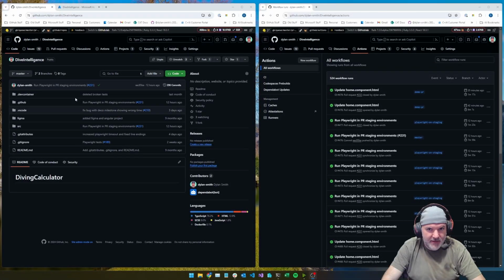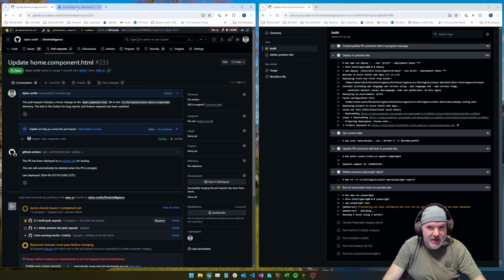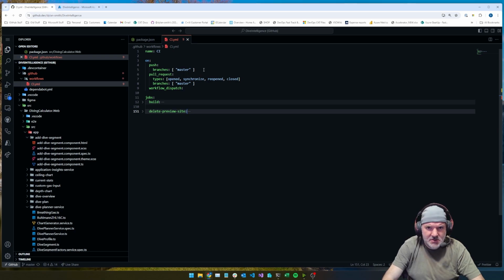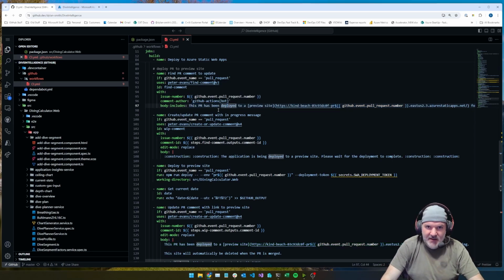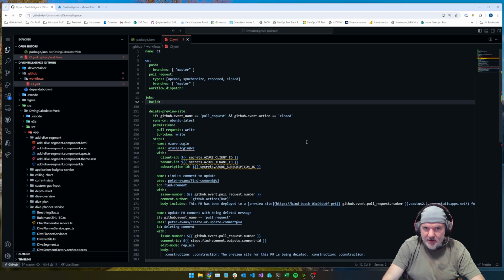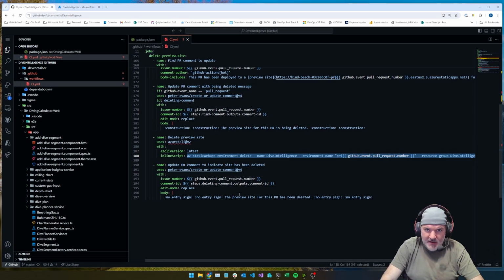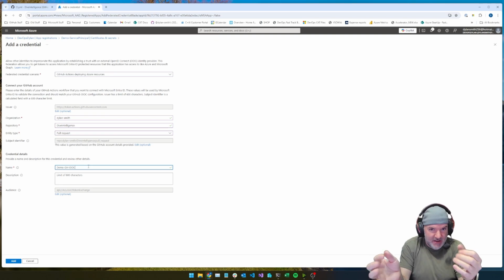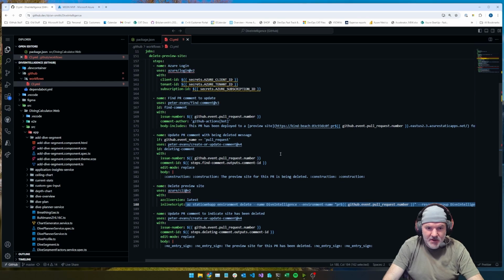Automatically deploy Pull Requests to preview environments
I setup my (angular) static web app to automatically deploy to a new azure web site every time a PR is created (or updated). A PR comment will be auto-created with a link to browse the deployed preview site. And it will automatically be deleted when the PR is merged/closed.